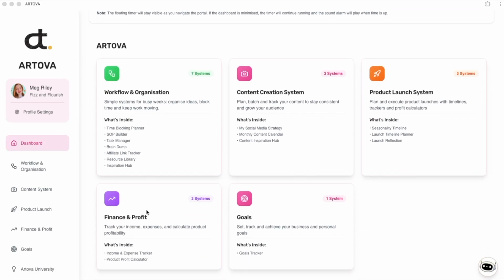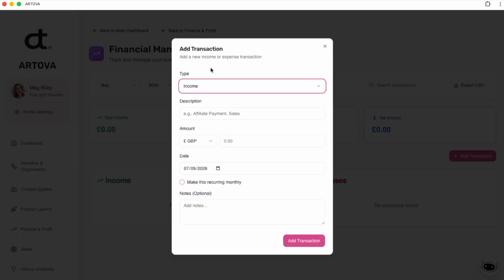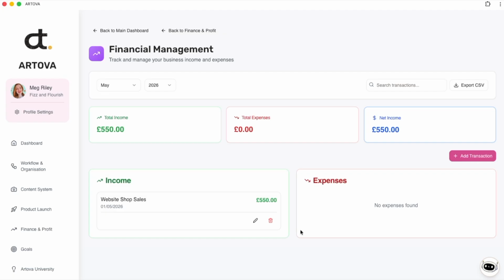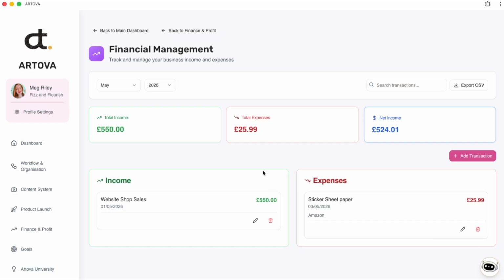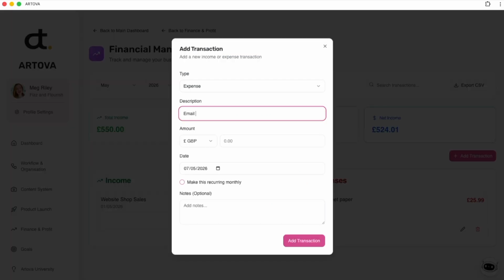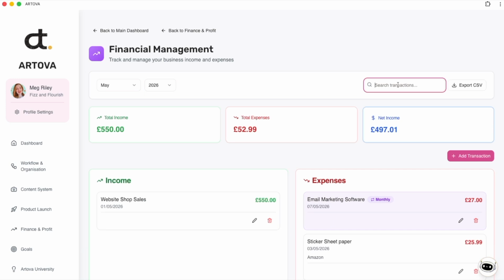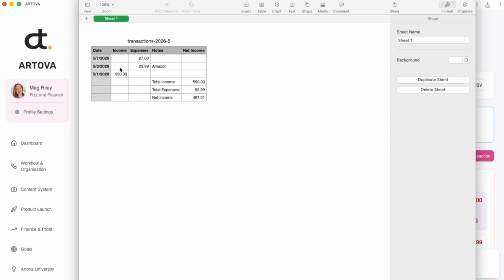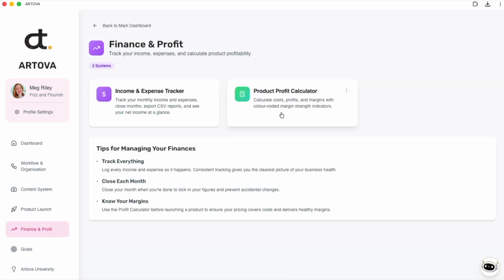Track Finances without a Spreadsheet in ARTOVA (Finance Tracker Tutorial)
Want to track your finances inside ARTOVA? Explore ARTOVA free for 7 days

If your business finances currently live across scattered notes, forgotten receipts, or spreadsheets you keep putting off opening, this tutorial will show you how to use the Finance Tracker inside ARTOVA to manage your income and expenses in a simpler, more visual way.

In this step-by-step walkthrough, you’ll learn how to track your finances inside your creative business workflow so money management feels less overwhelming and easier to stay on top of consistently.

In this video, I’ll show you how to:

- track income and expenses inside ARTOVA
- log transactions visually without complicated spreadsheets
- create recurring monthly income and expenses
-  search for specific transactions quickly
- organise your finances inside your business hub
- export your records when needed for accounting purposes

The Finance Tracker is designed to help creative business owners, artists, makers, and content creators manage finances in a way that feels much more approachable and integrated into everyday business life.

Rather than treating finances as a completely separate task you avoid until later, this system keeps everything connected inside your workspace - alongside your launches, tasks, content planning, and workflow systems.